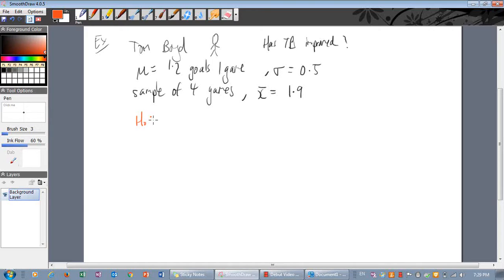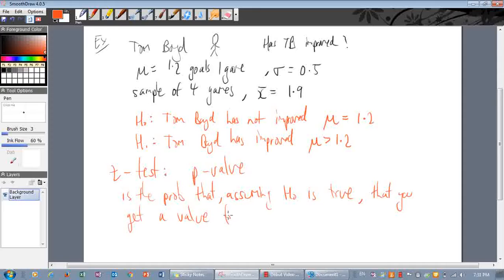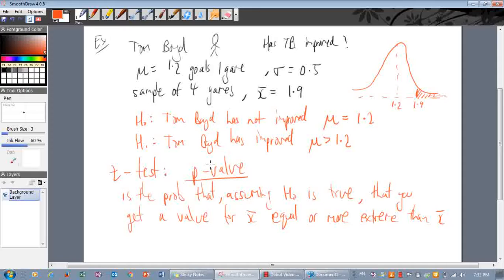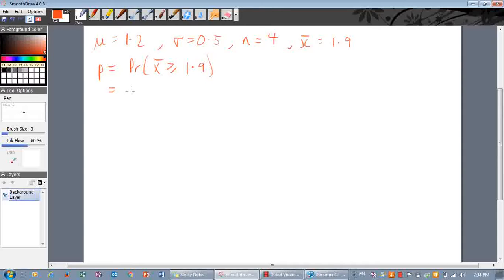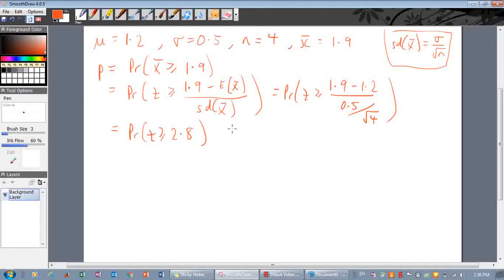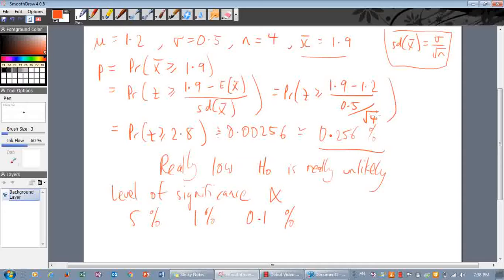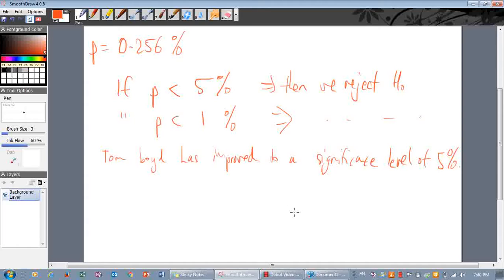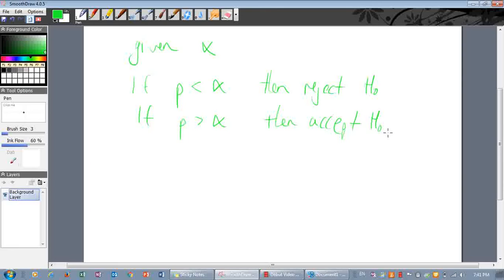Hypothesis testing - p values